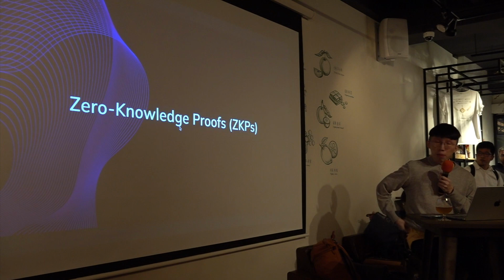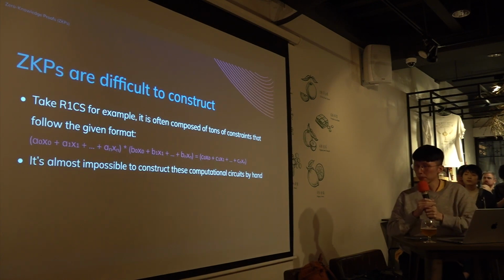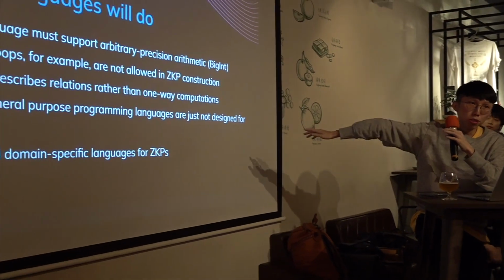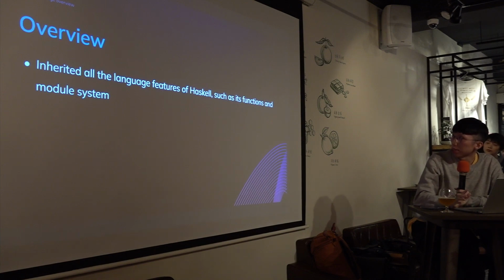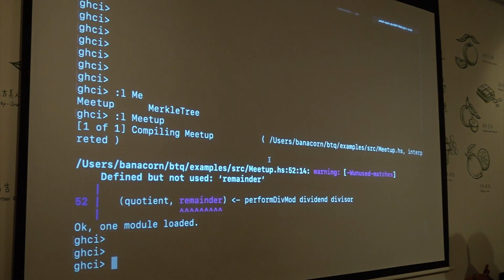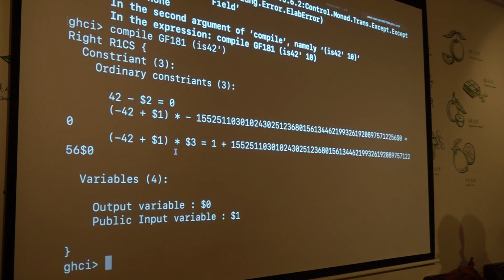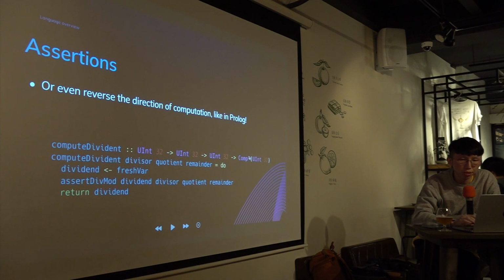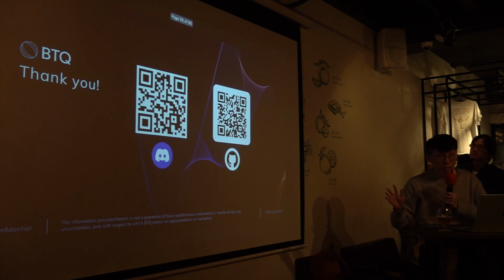用 Keelung 構造零知識證明｜FunTh#83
Keelung 是一個用於建構零知識證明（zero-knowledge proof, ZKP) 的領域特定語言。即使不熟悉密碼學的開發者也能使用 Keelung 構造高品質、可靠的 ZKP. 由於 Keelung 是嵌入在 Haskell 中的，寫 Keelung 程式基本上就是寫 Haskell 程式，能使用 Haskell 現有的工具鍊。

這次 Keelung 的設計者賴廷彥以他的觀點介紹了 Keelung 的特色與能力，以及用它建構程式的方法。